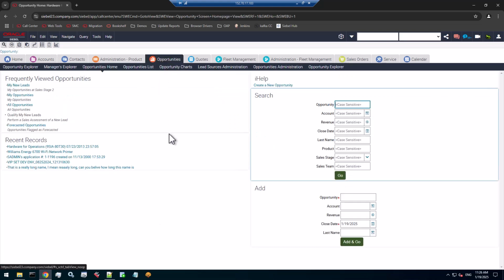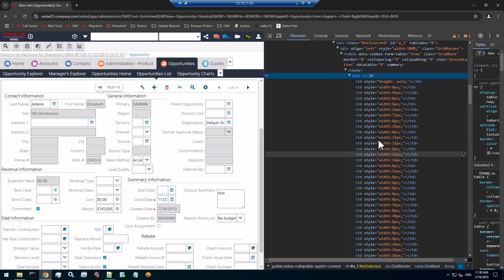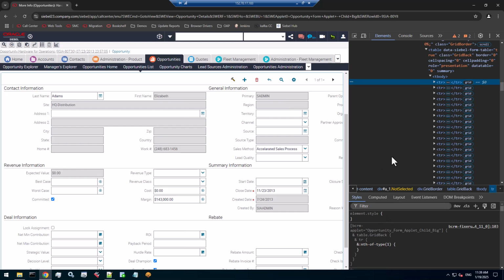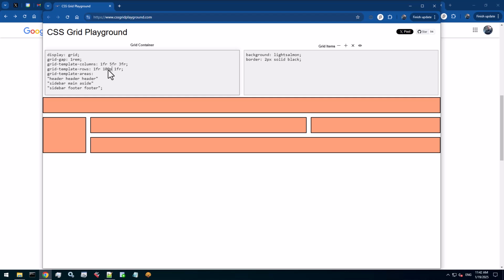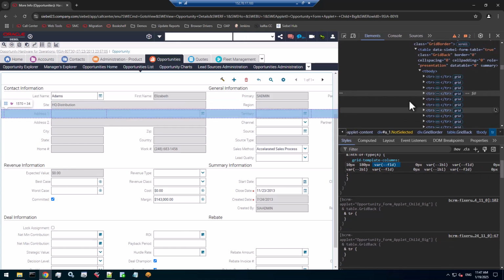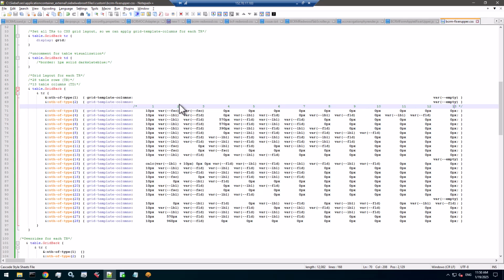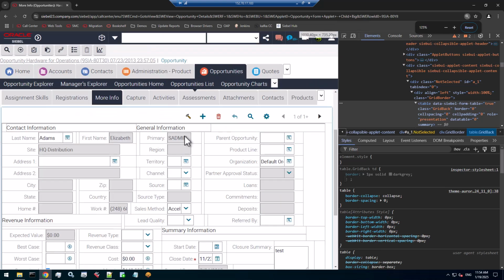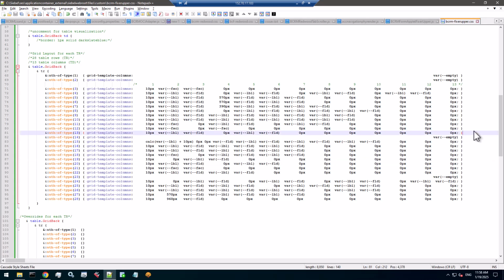Siebel Form Applets - True Grid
Join Siebel Open UI book author Alexander Hansal on a tour de nerd around Siebel Form Applet Grid Layout.

Let's make it a true grid, shall we?